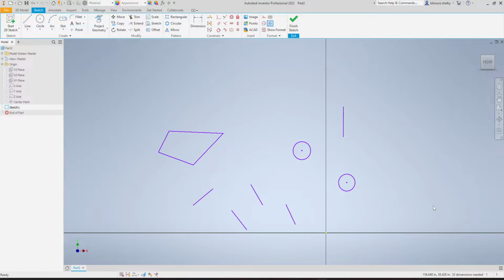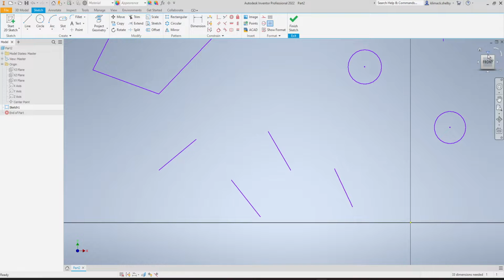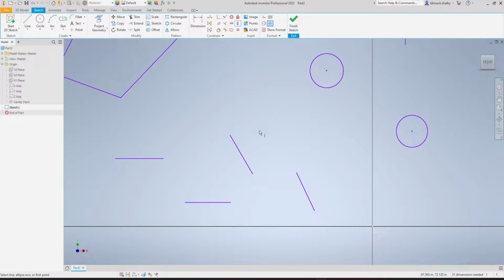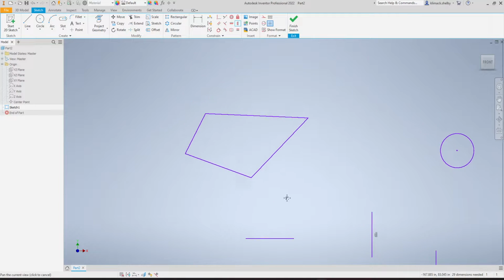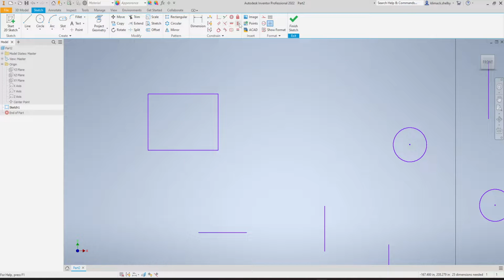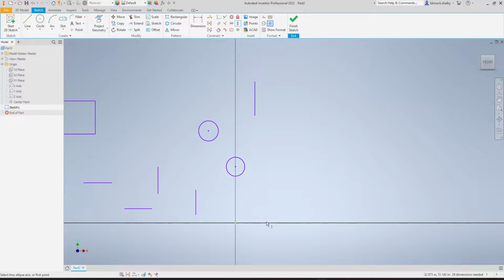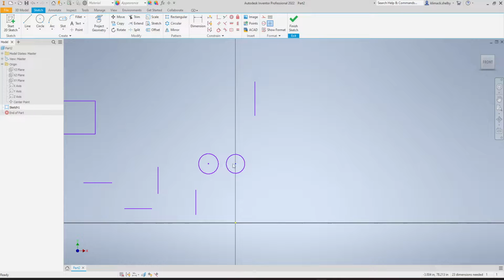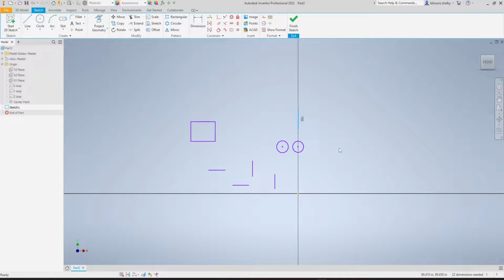The Horizontal and Vertical Constraints | Design Drafting with S.Henderson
This video shows you how to use the Horizontal and Vertical constraints in Autodesk Inventor for making line segments run either horizontally or vertically. It also shows you how to use these constraints to line up points on your 2D sketches.